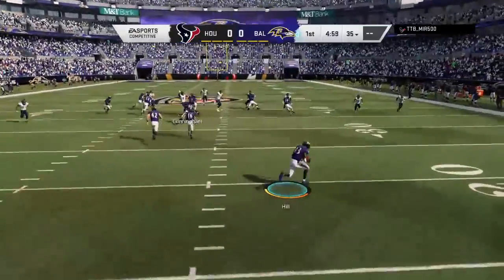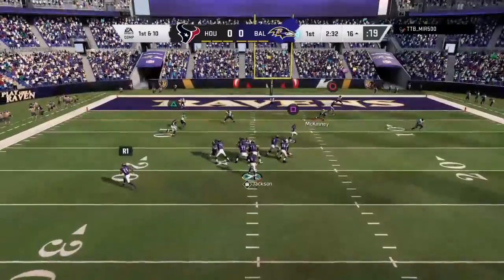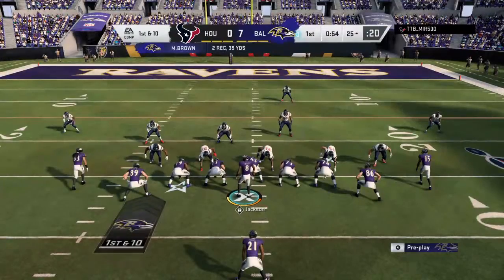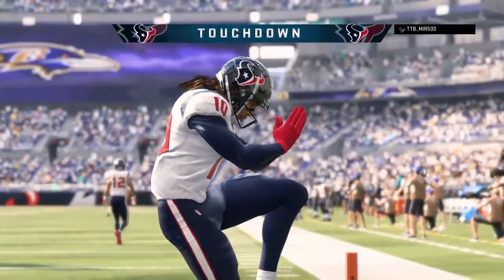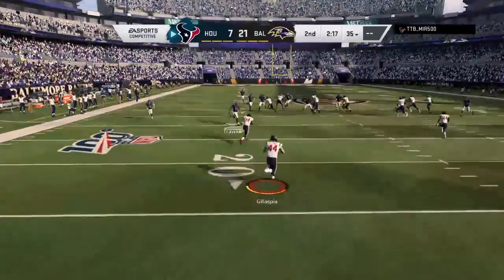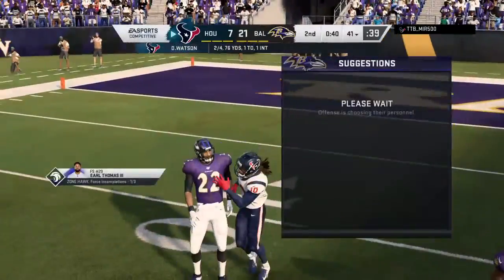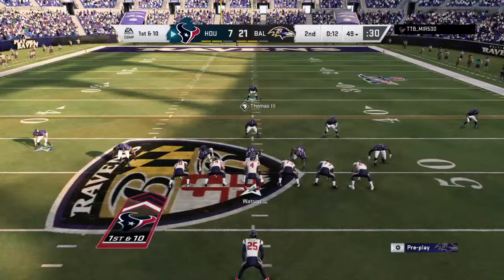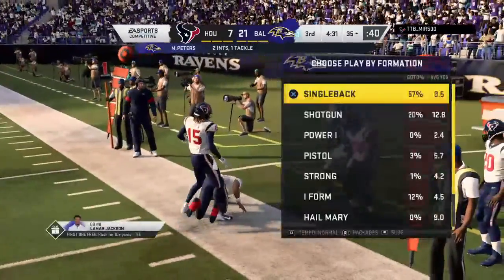Cook vs quick match 21-7 he quit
Madden 20 vs my shit friends